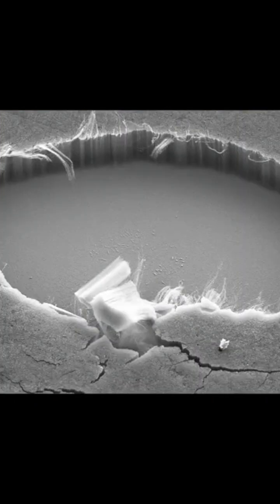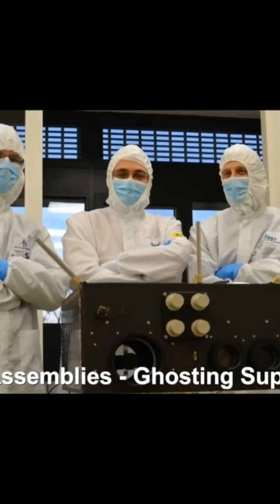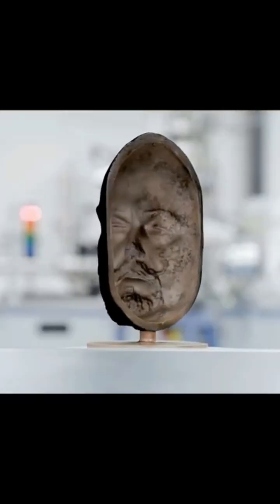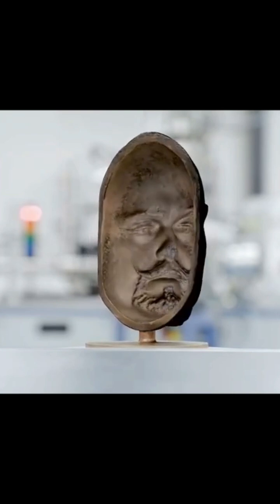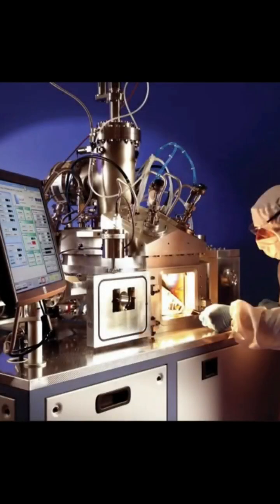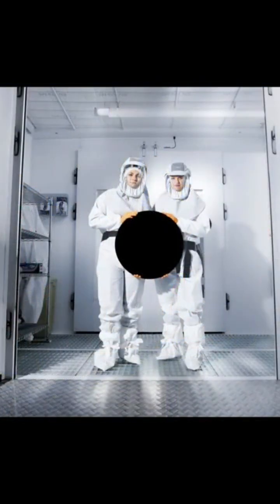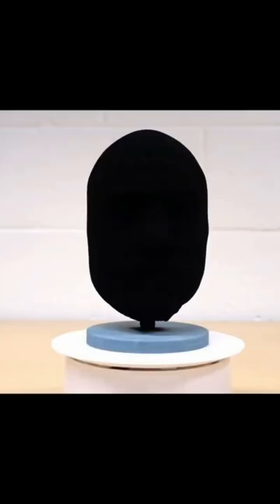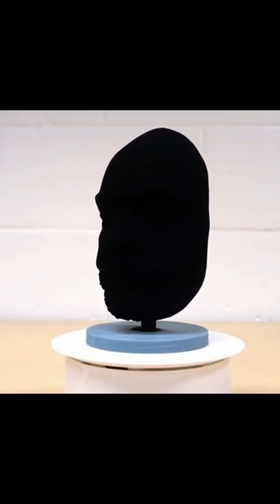Light-Eating Technology: Vantablack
The world's blackest paint is called Vantablack and it is made by the company Surrey NanoSystems. It is made using a process called chemical vapor deposition, in which carbon nanotubes are grown on a substrate. These nanotubes are then coated with aluminum to create a material that absorbs 99.965% of light that hits it.

Vantablack is used in a variety of applications, including military and aerospace technologies, scientific instruments, and art installations. Its unique properties make it ideal for use in applications where low reflectivity or high absorption of light is desired.

One of the main properties of Vantablack is its extreme blackness, as it absorbs almost all visible light that hits it. This makes it appear almost like a 2D surface rather than a 3D object. It also has a high thermal conductivity, meaning it can dissipate heat quickly. However, it is fragile and can only be applied to certain types of materials, making it more challenging to use in certain applications.